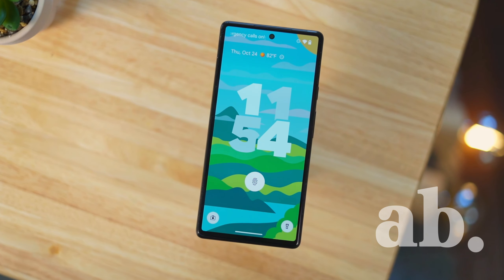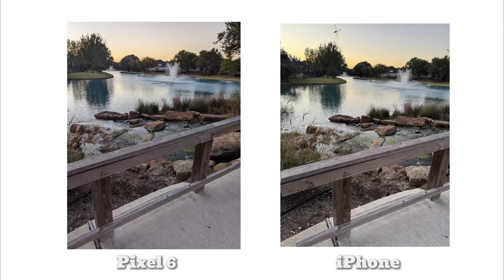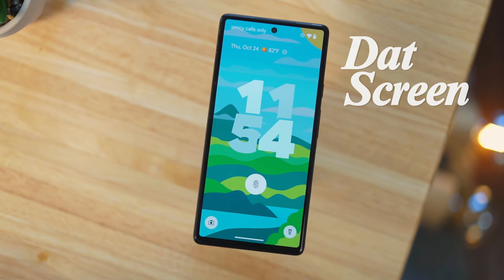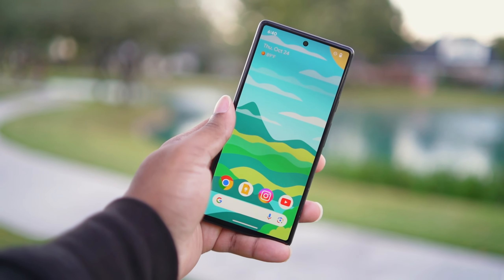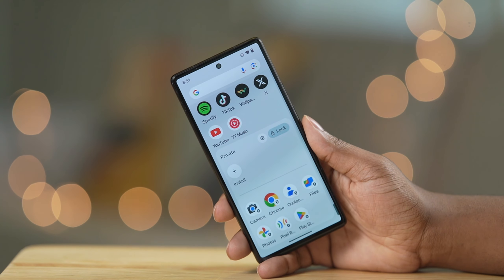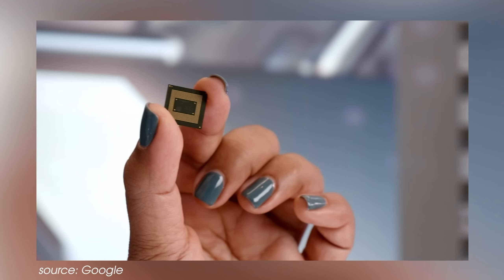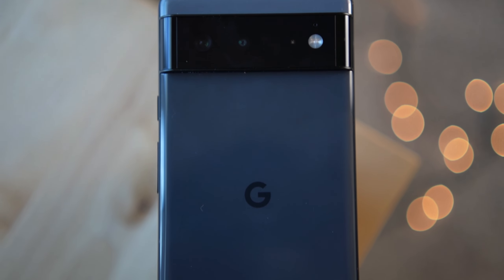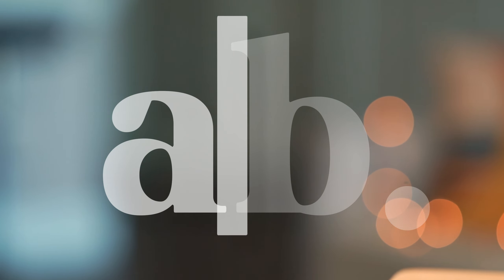The Budget King | Pixel 6 with Android 15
Let's take a quick look at the Pixel 6 after the Android 15 update. Smartphone interventions have become stagnant so you might not miss much by having an older phone.

Timecodes
0:00 - Intro
0:33 - Pixel 6 Camera Review vs the iPhone 15 Pro Max
1:48 - Pixel 6  Screen
2:49 - Pixel 6 Android 15 Update
4:02 - Pixel 6 ChipSet
5:11 - Battery
5:40 - Chill Outro